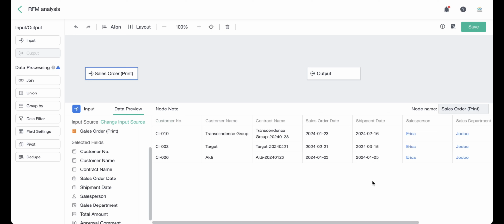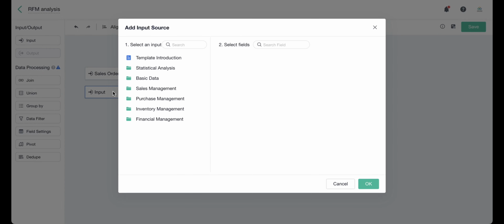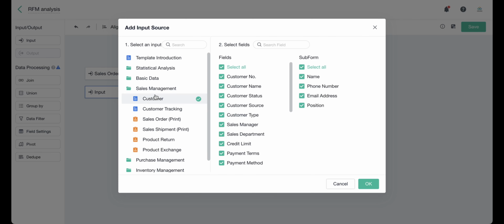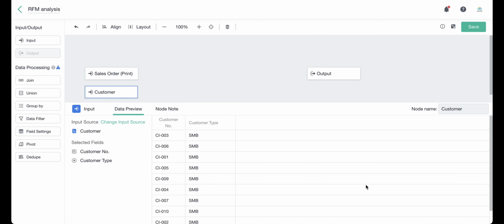Data factory – How to add data sources?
for everything you need to know about Jodoo.
Join the Jodoo Beginner Course to become a no-code app developer in just 4 hours. For more details, refer to Become a No-Code App Developer in Just 4 Hours!